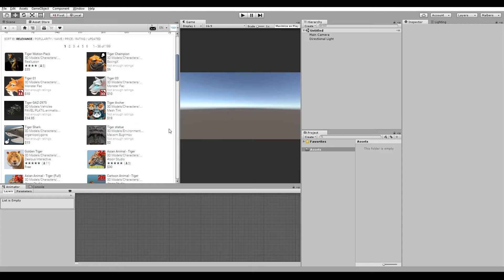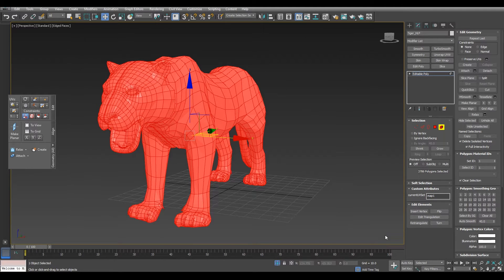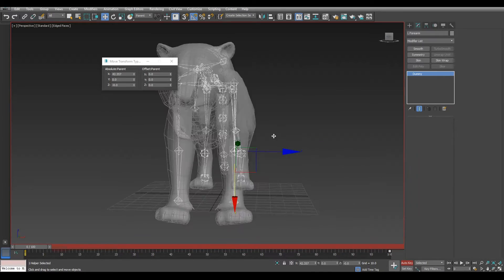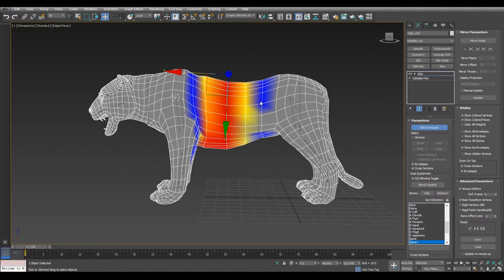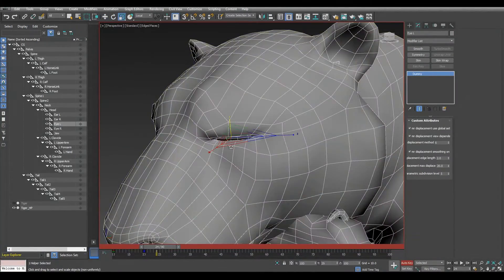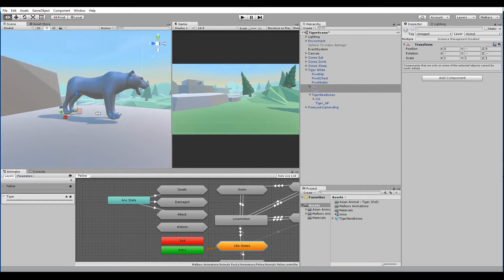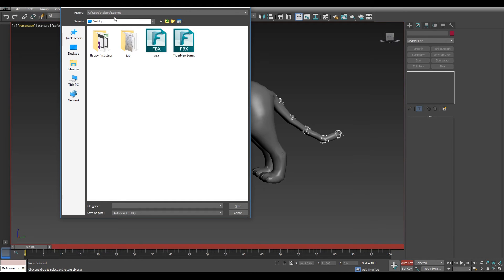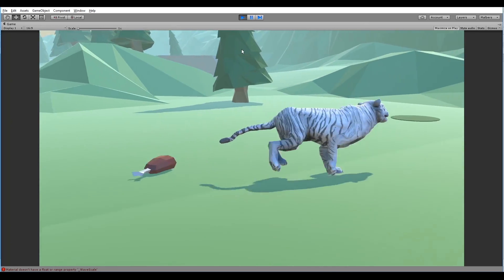Re-target Animations into another model with 3dsMax and Unity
With this tutorial hopefully you can use the animations of an asset you are interest in into your custom model.
It doesn't matter which 3D Software you are using, the theory is always the same.
Here are the link for the assets used for this tutorial.

This technique works 95% of the time. :)